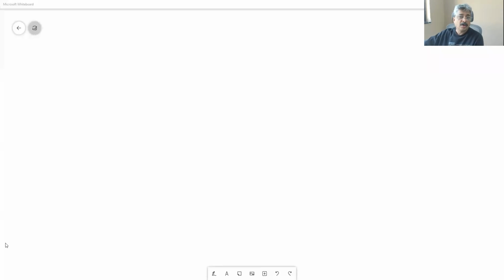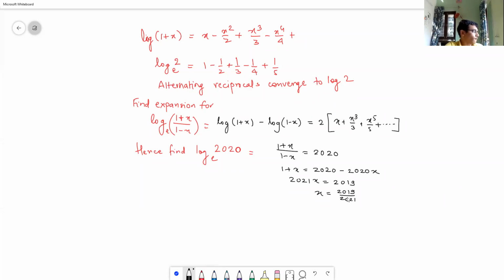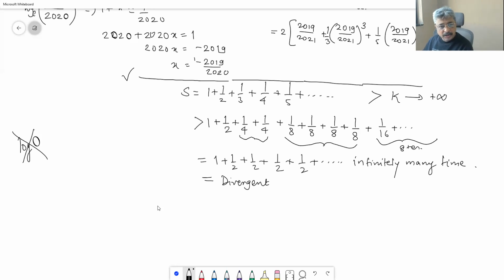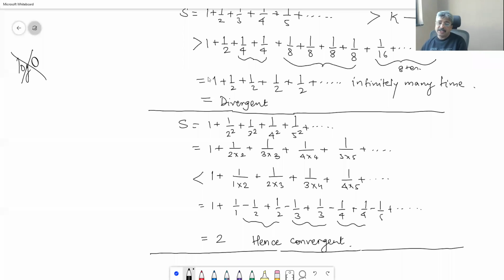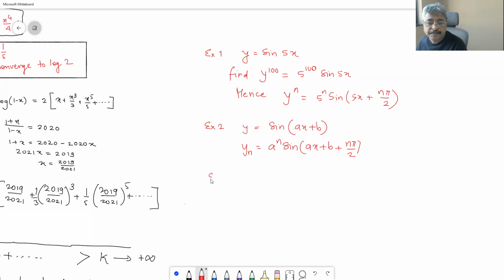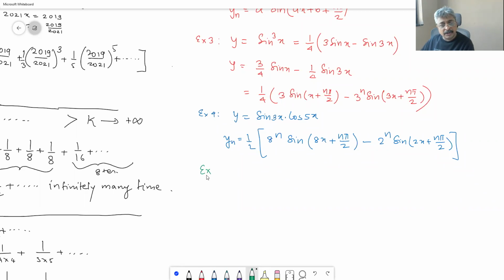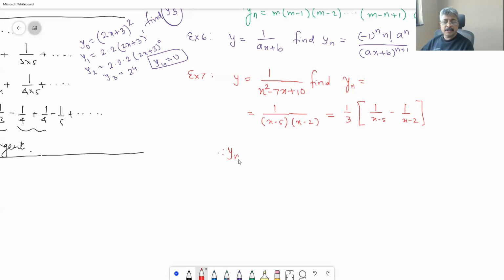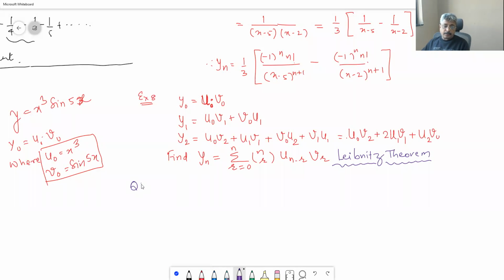Differential Calculus 26.1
Differential Calculus 26.1, Subodh Pethe, M. Prakash Institute, Pune